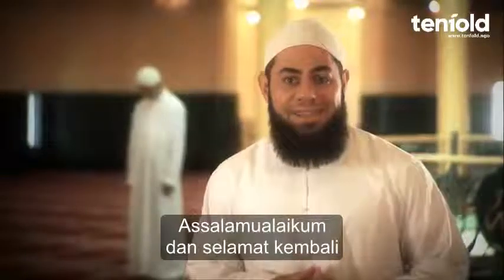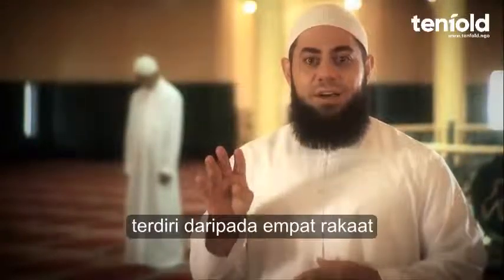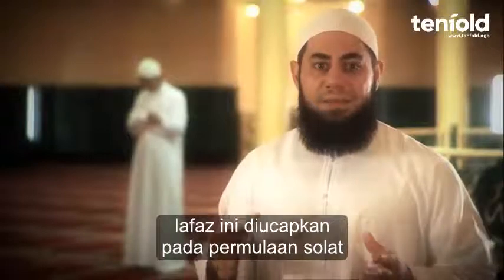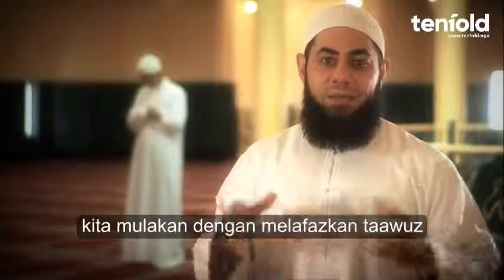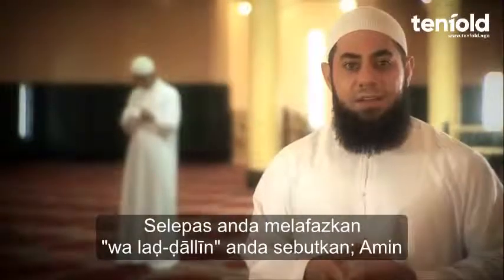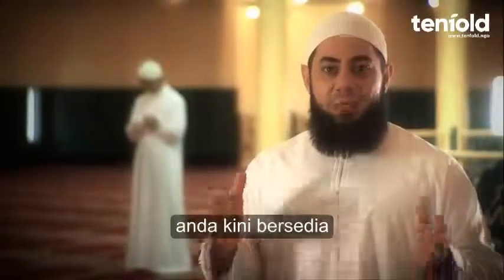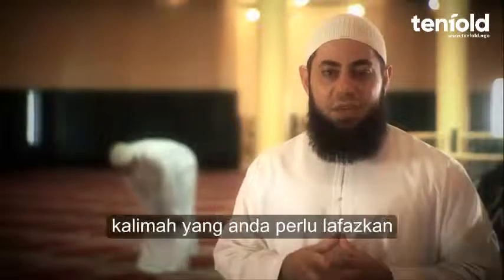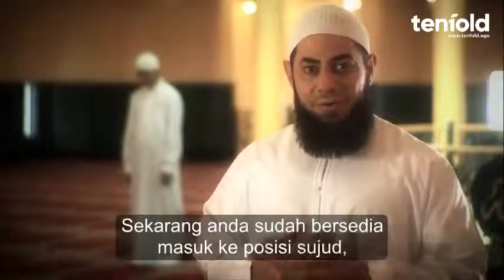Cara Mendirikan Solat (Langkah Demi Langkah) Bahagian 1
Panduan ringkas langkah demi langkah bagaimana untuk melaksanakan doa dalam Islam. Ketahui cara berdoa menggunakan sumber Doa Saya ini untuk melaksanakan solat harian 5 ke dalam hidup anda.